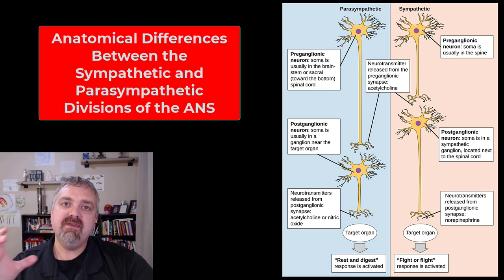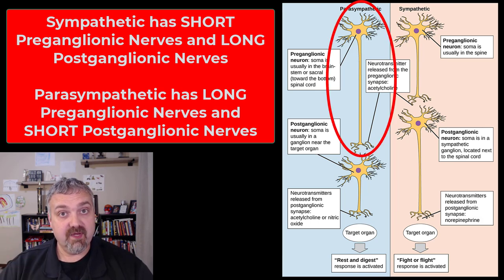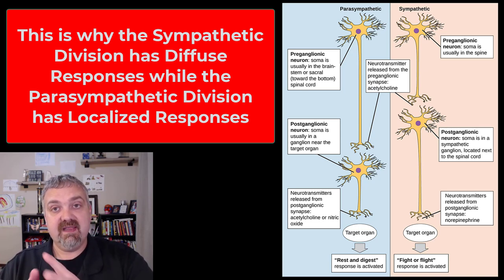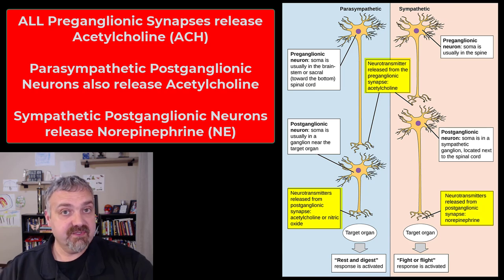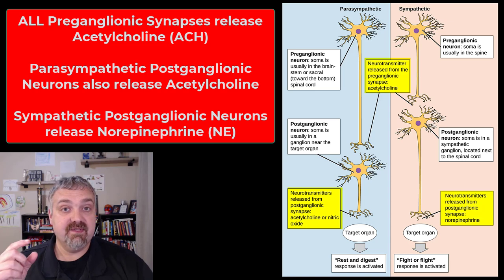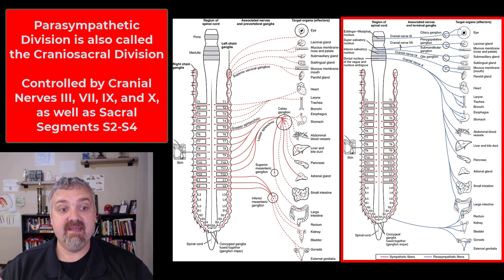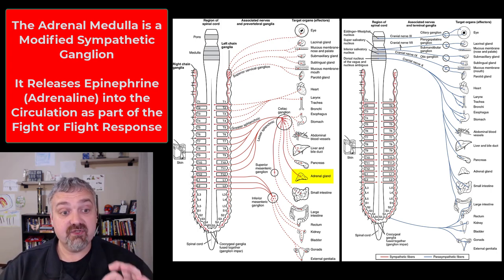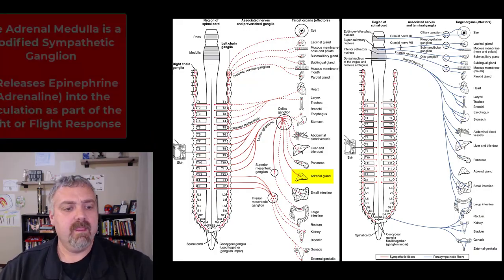Anatomical Differences Sympathetic and Parasympathetic Divisions: Anatomy and Physiology